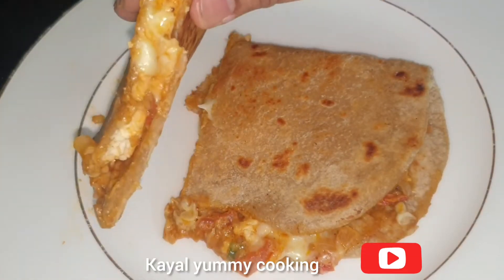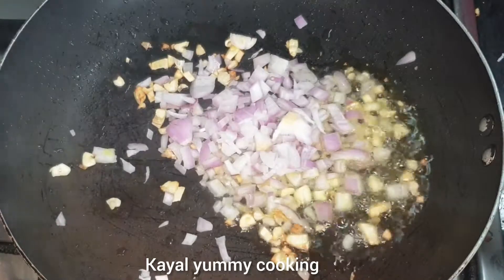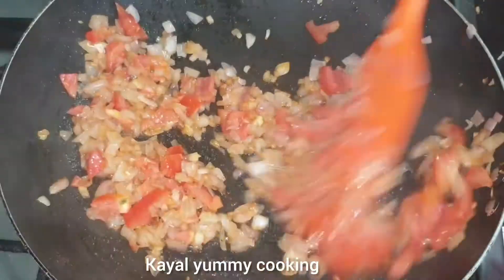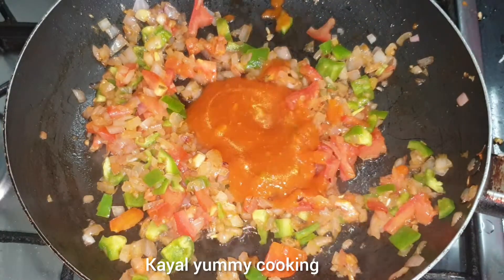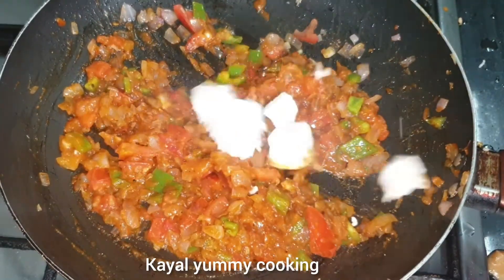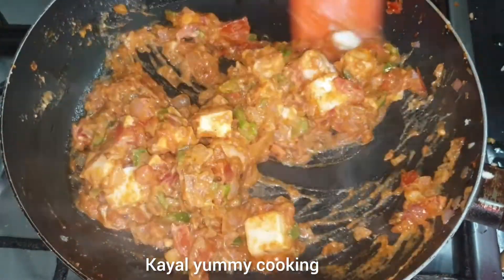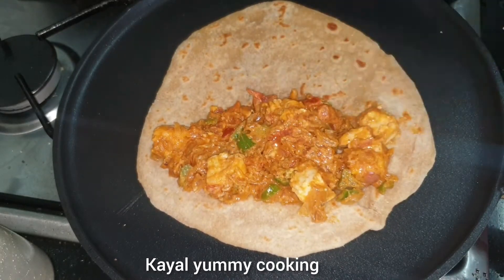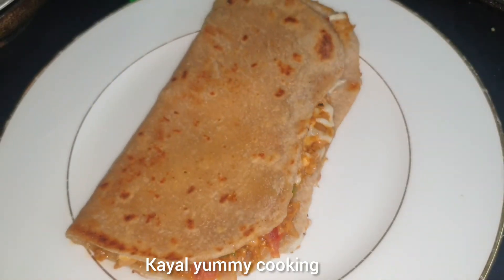Chapati Sandwich Recipe In Tamil Breakfast Recipe lசப்பாத்தி சாண்ட்விச் For Kids Lunch Box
Chapati Sandwich Recipe In Tamil Breakfast Recipe  lசப்பாத்தி சாண்ட்விச் For Kids Lunch Box l Instant Snacks